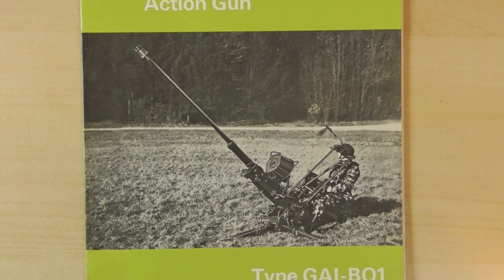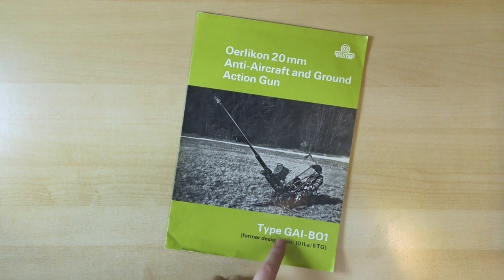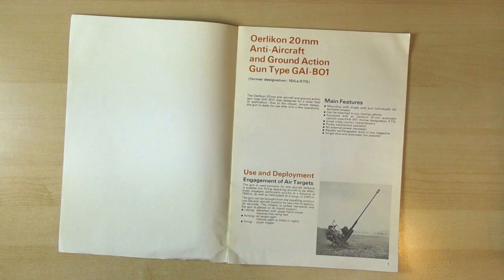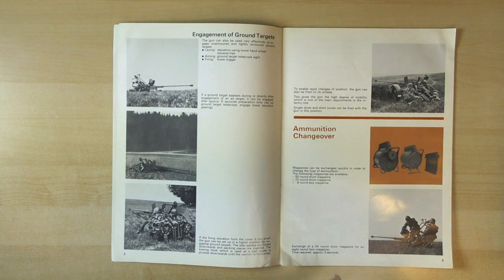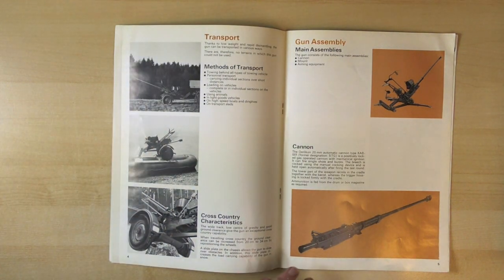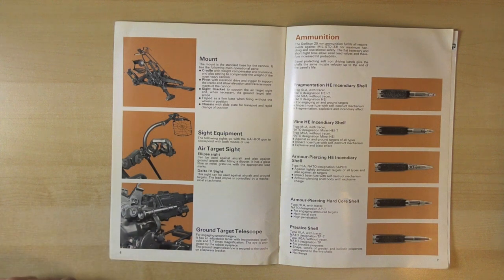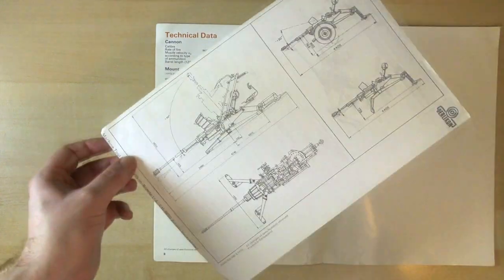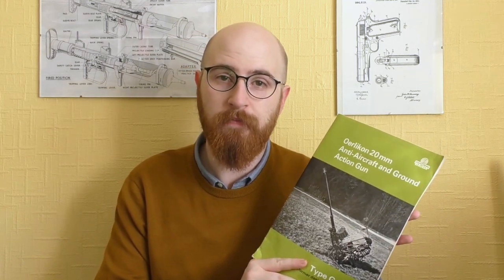So You Want To Buy An Oerlikon?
In this video we take a look at an original 1970s brochure for an Oerlikon 20mm cannon!